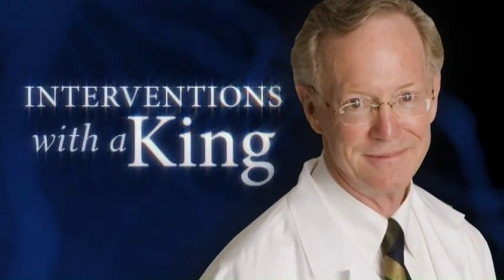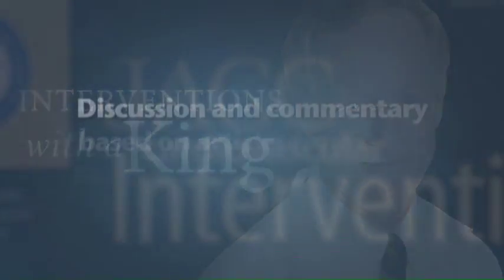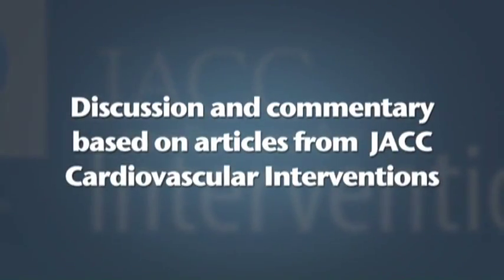HCM LVOT Gradient Variability at Cath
Dr. H. Vernon Anderson and Dr. Jeffrey Geske discuss HCM LVOT gradient variability at catheterization. Ref: J Am Coll Cardiol Interv. 2011;4;(6).

H. Vernon Anderson, MD, FACC

Jeffrey B Geske, MD

Statements or opinions expressed in this program reflects the views of the contributors and do not reflect the official policy of the ACCF, unless otherwise noted.